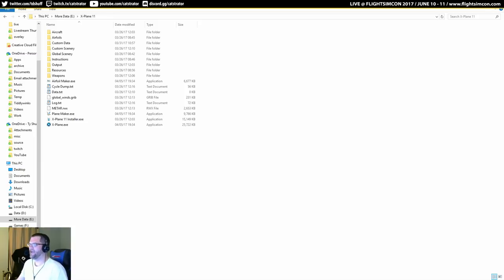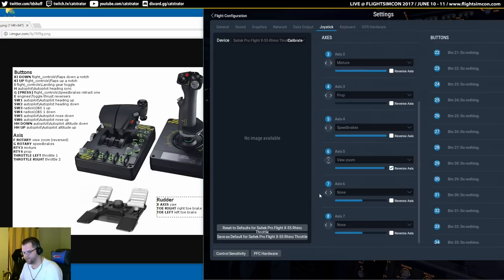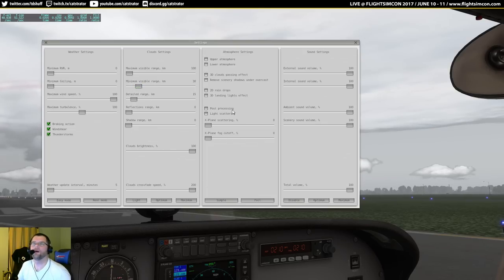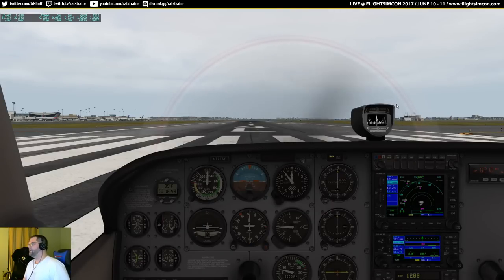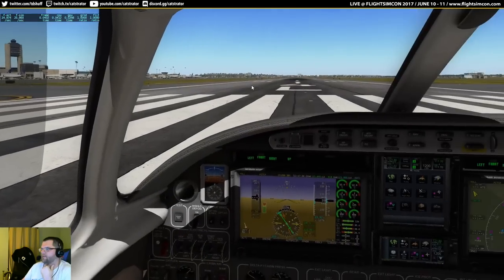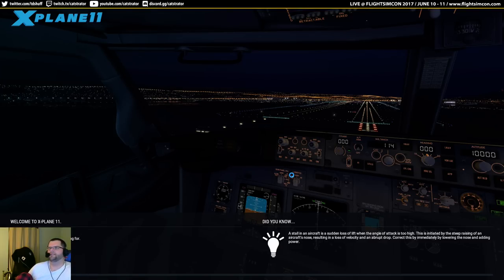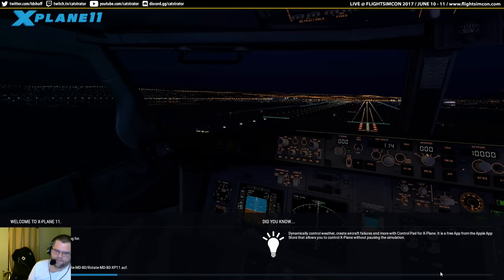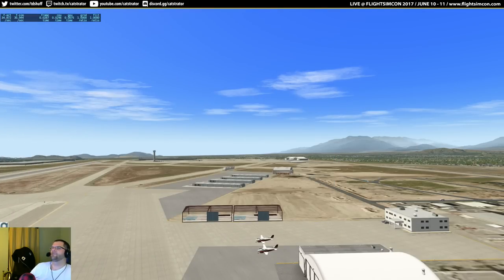Fully Configuring X-Plane 11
This livestream tutorial covers the steps needed to set up X-Plane 11 from scratch.  We go over controller setup, graphics tuning, airplane installation, and plugin

Free for Amazon Prime Members